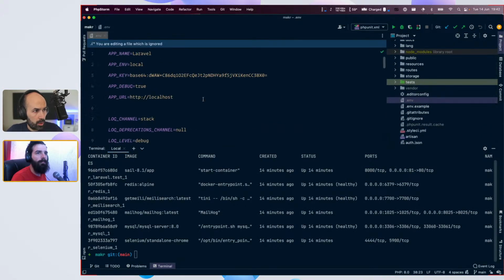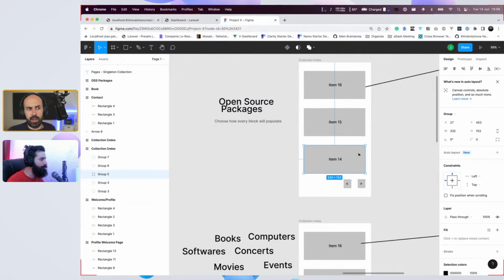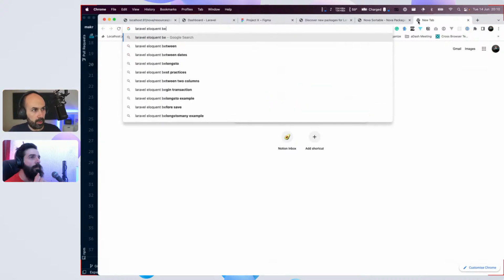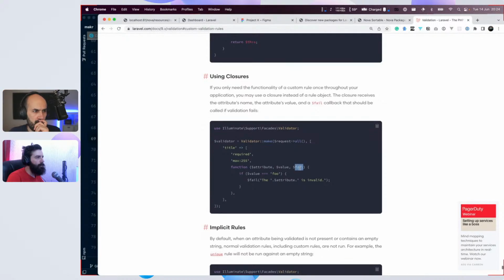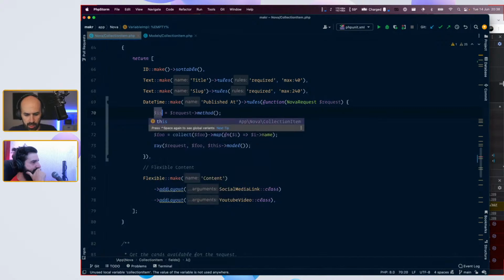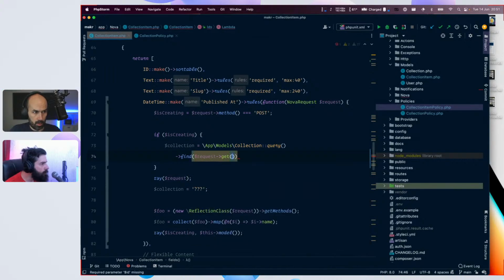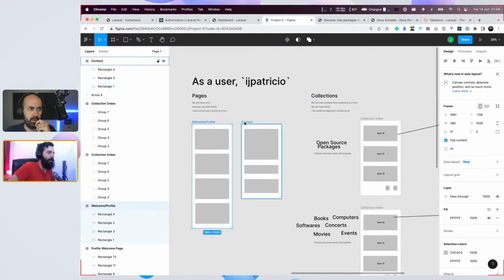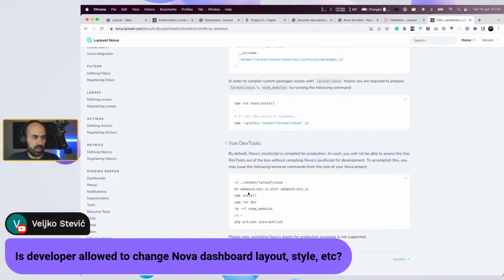How to build Admin Panels with Laravel Nova 4 - Episode 11